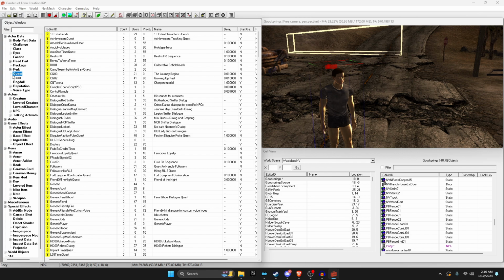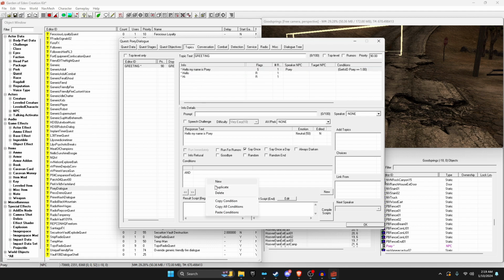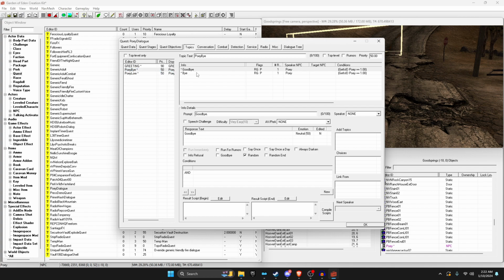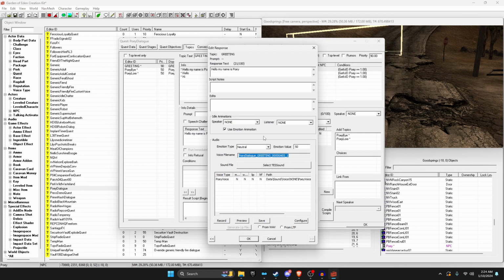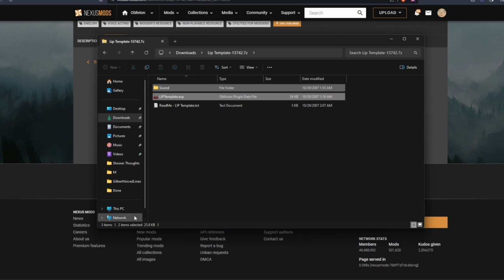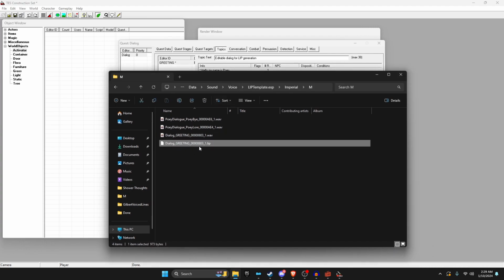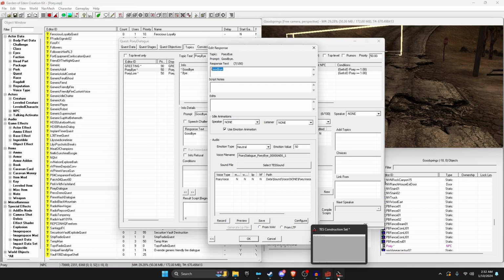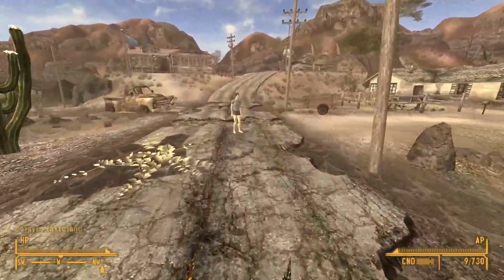Fallout 3/NV GECK - Dialogue & Lip Sync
This video shows the basic on how to create dialogue for your NPC, well also showing you how to implement lip sync with your NPC.